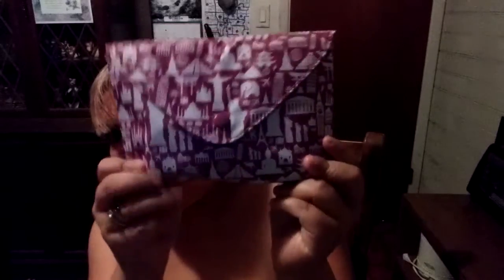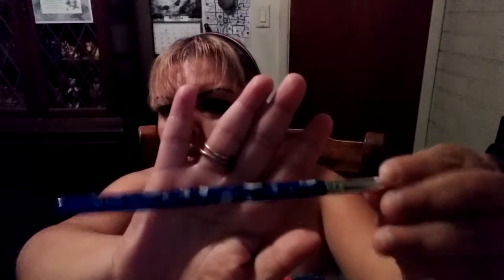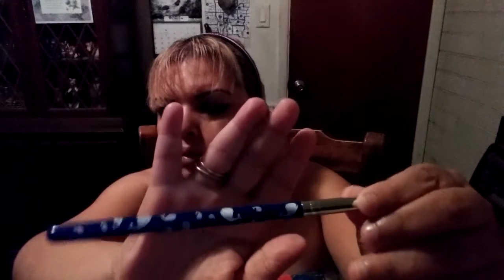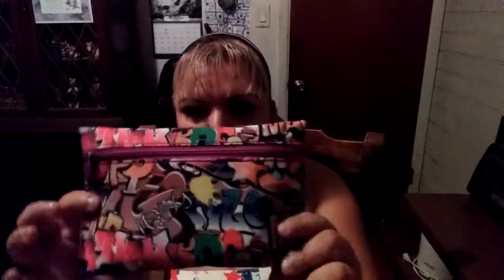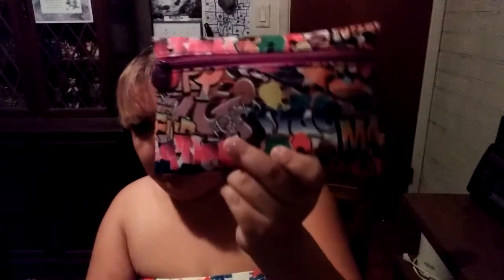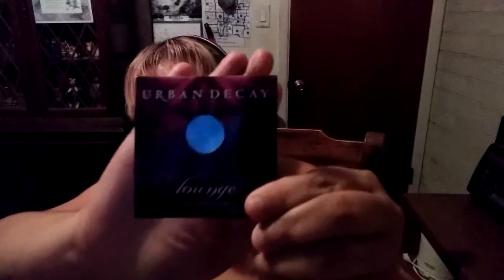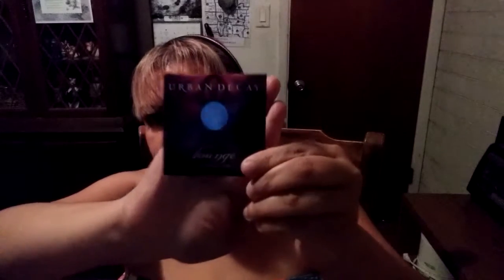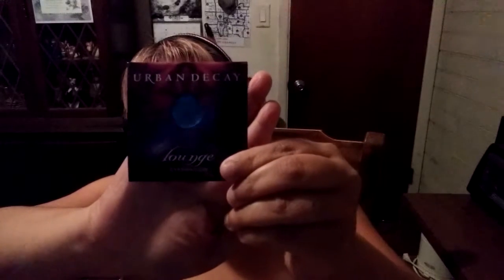4th of July Beauty Spectacular!!! Part1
Ipsy Unbagging and Lip Gloss Set!!!